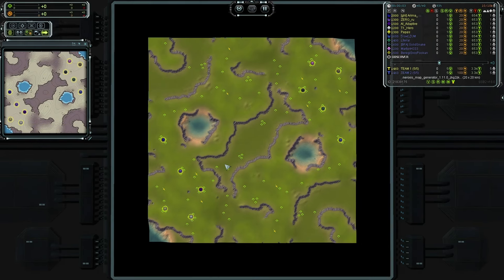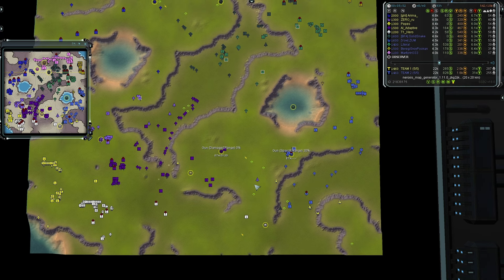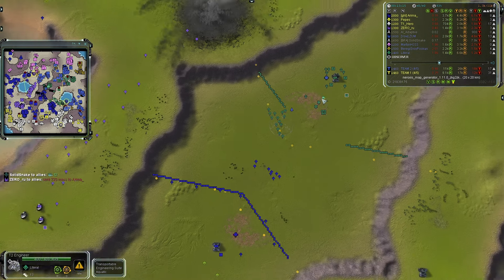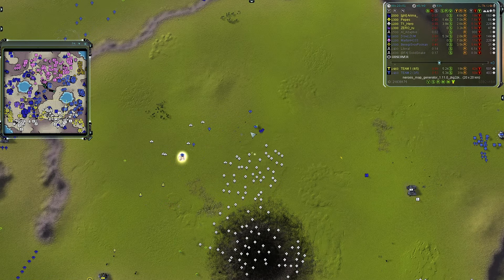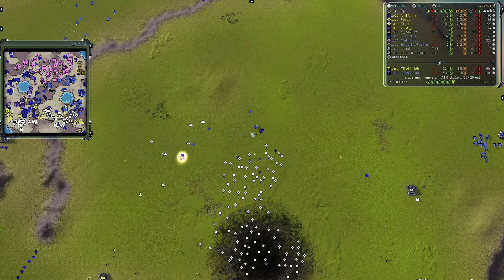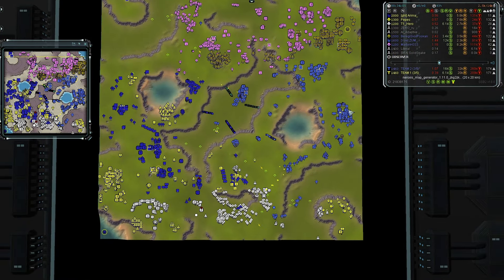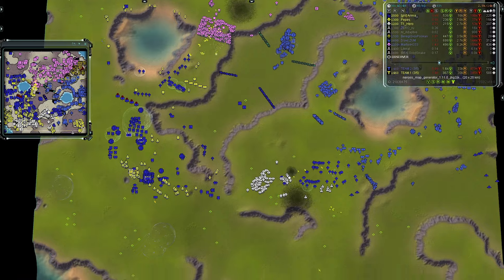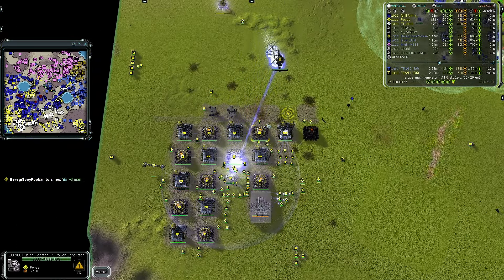Ready Set Build 5v5 Custom on MAP GEN | Supreme Commander FAF #233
Apparently, somebody in UEF High Command had the brilliant idea to give a blank check to some of his commanders to build whatever they wanted and now I am getting reports of hundreds of UEF friend or foe tags lighting up the countryside. Another problem for me to deal with.

Mod List:
Supreme Scoreboard 2
ACU Highlight
Selection Cost UI